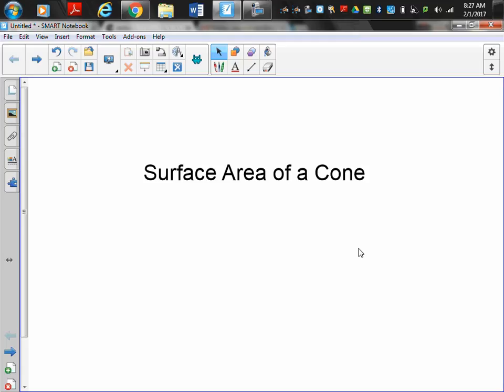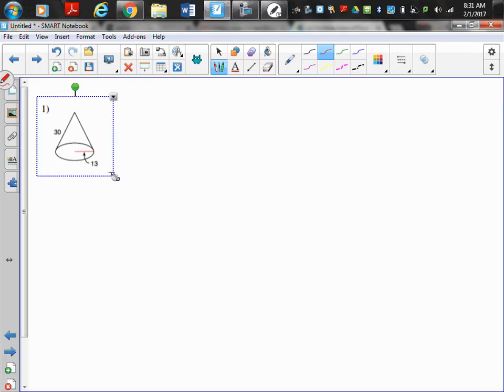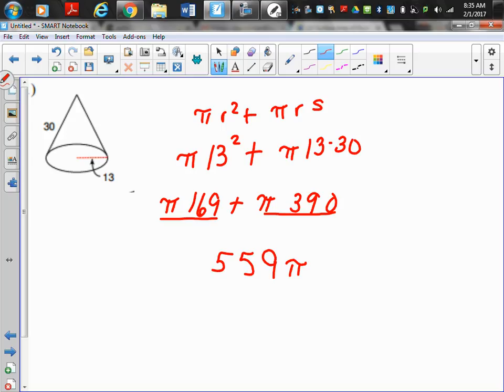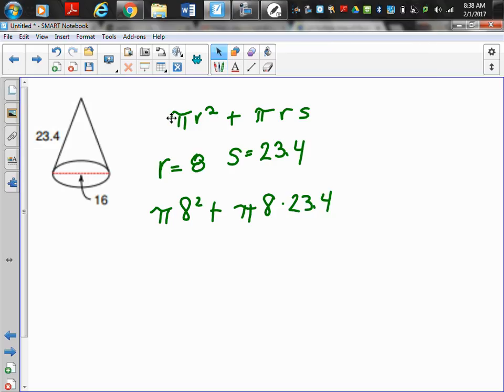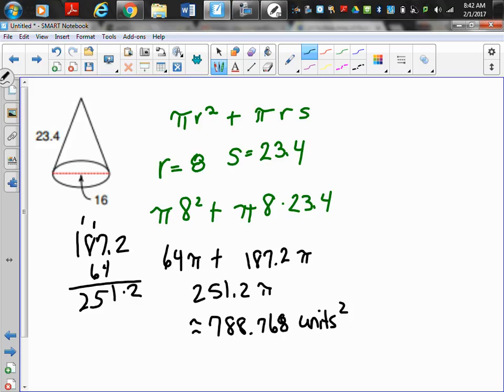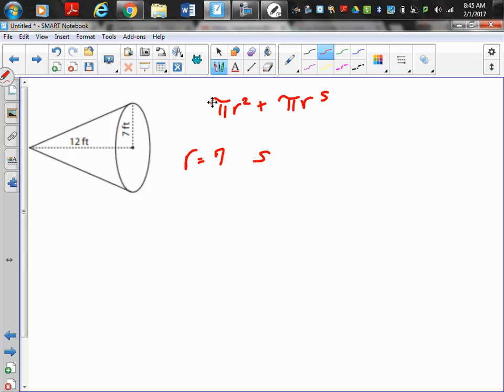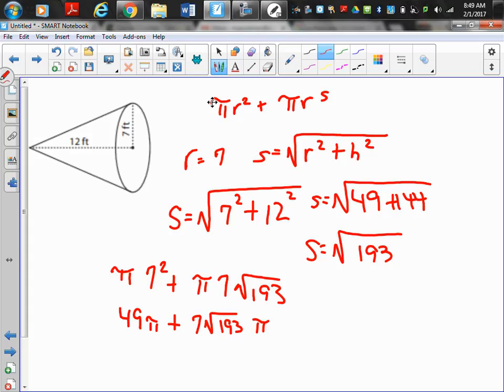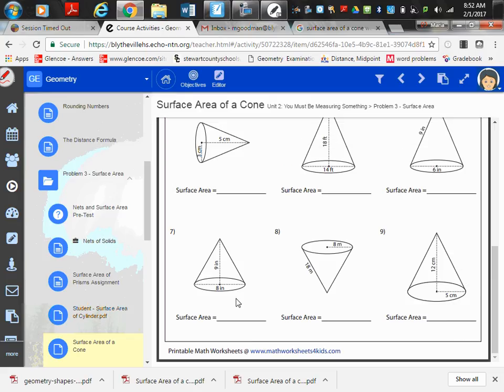Feb 1 Geometry